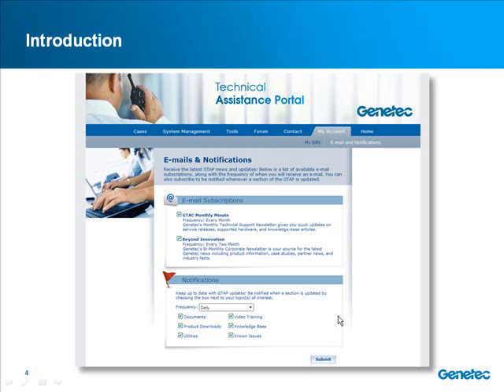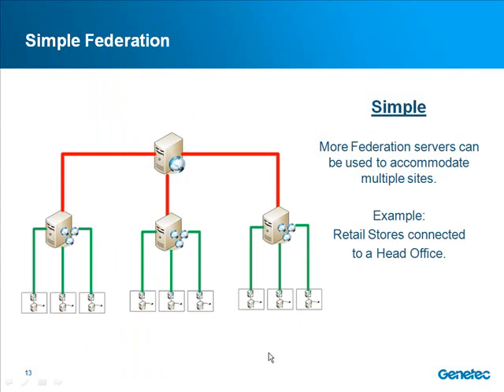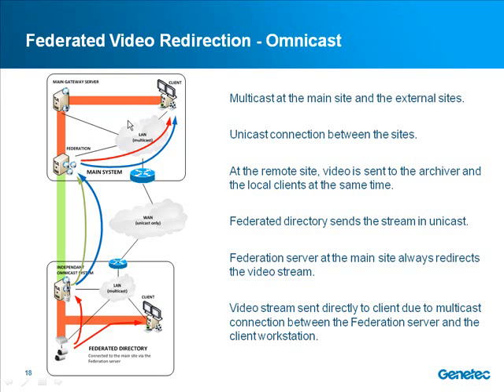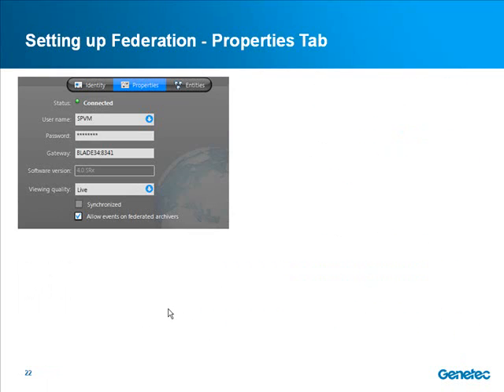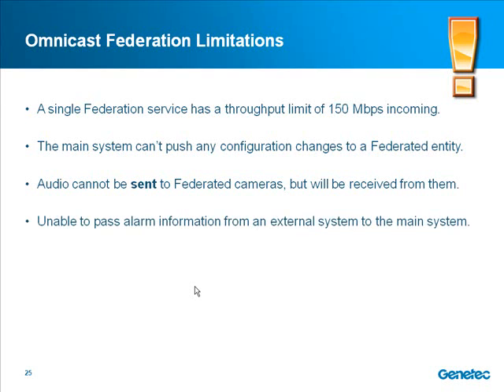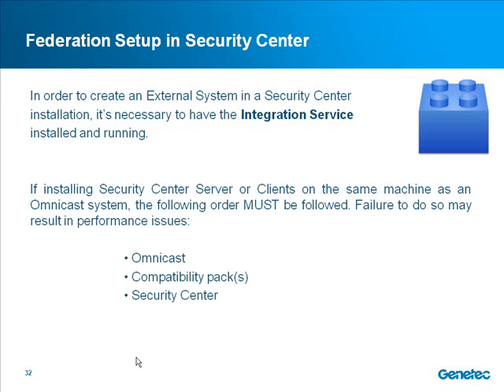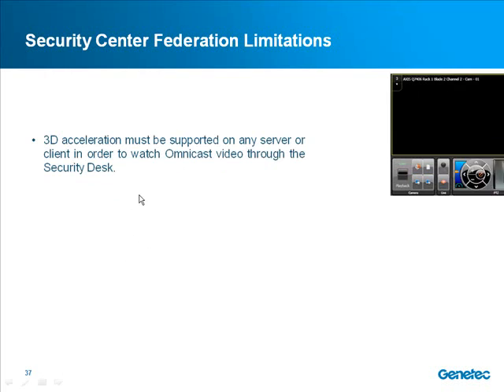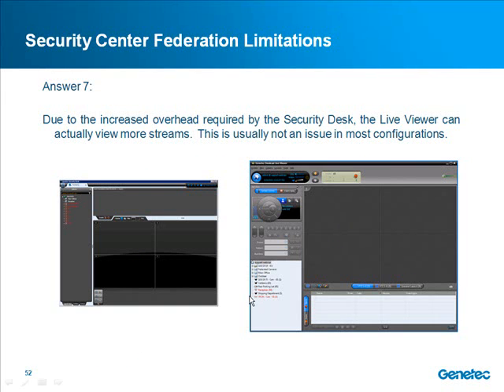Omnicast and Security Center Federation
Discussion on the concept of Federation, the advantages of using Federation over remote sites, as well as which entities can be Federated in Omnicast and Security Center.